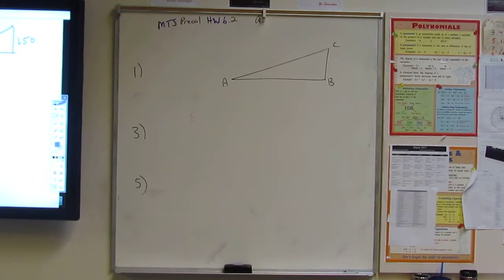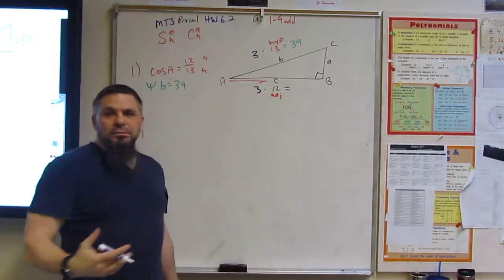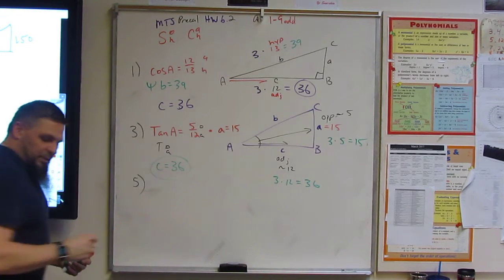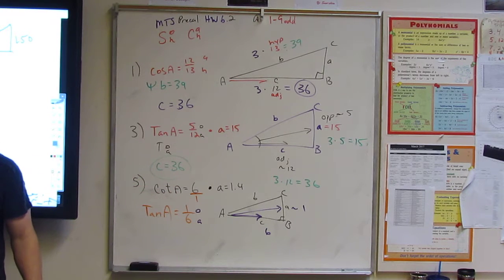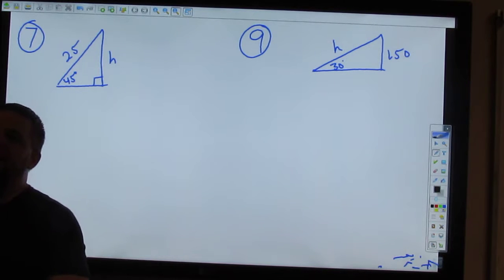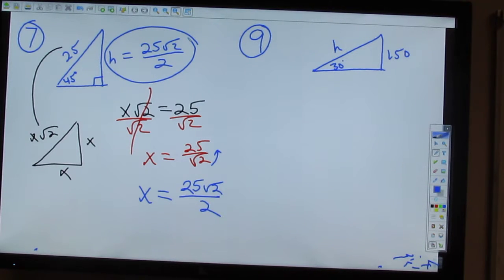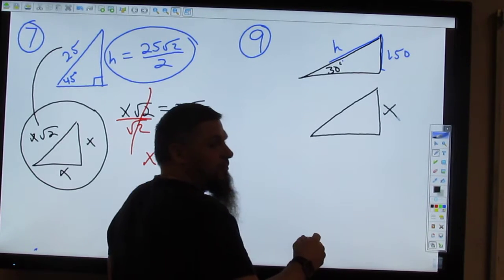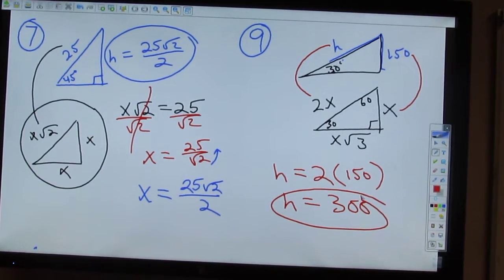MTS PRECAL HW6 2 Q1 9